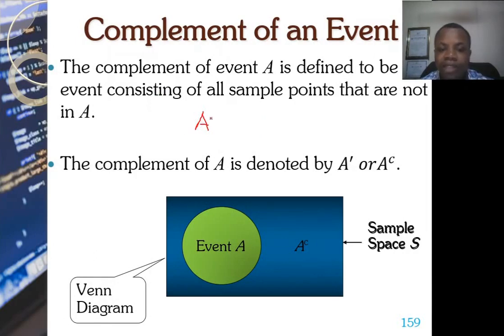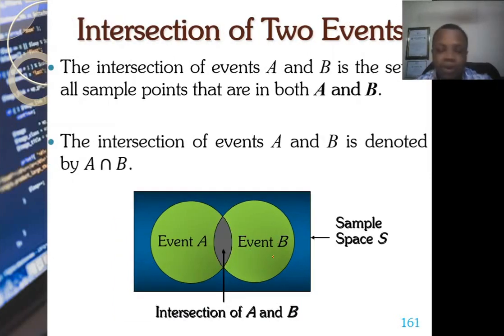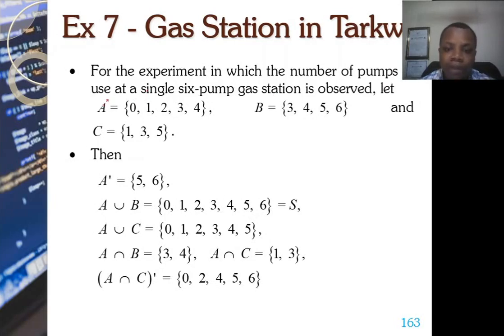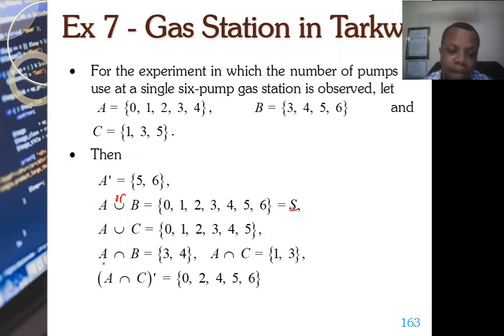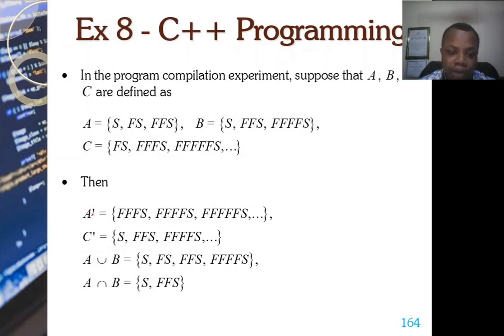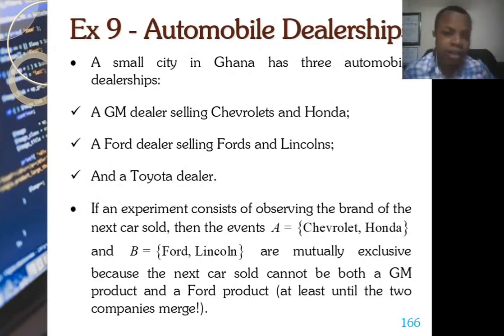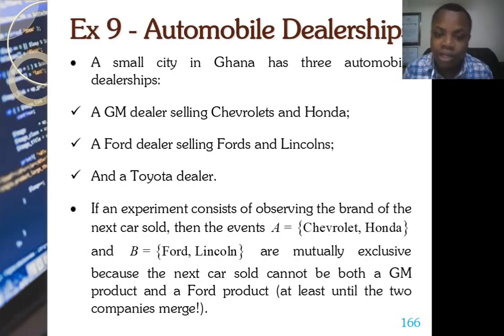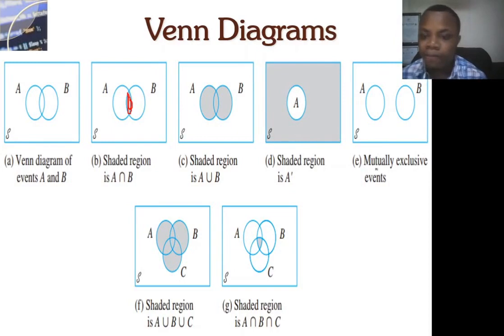Lecture 7 Some Probability Properties